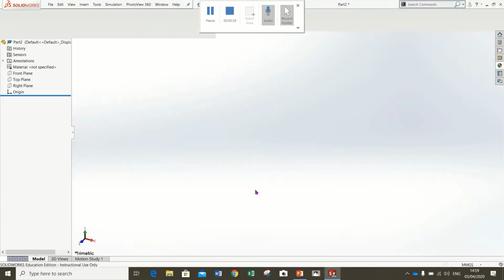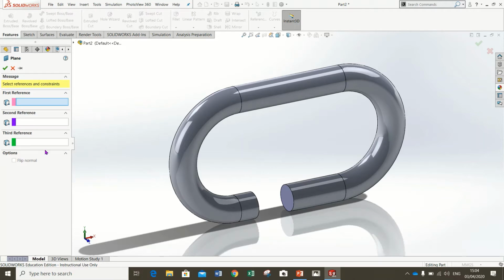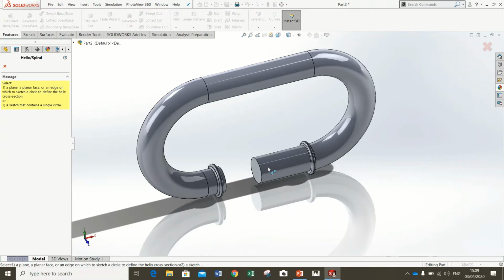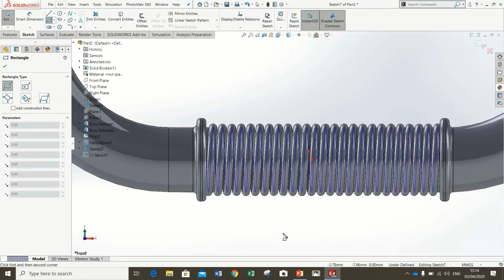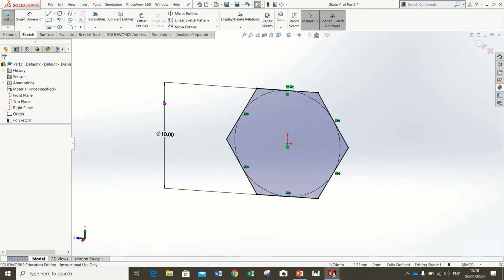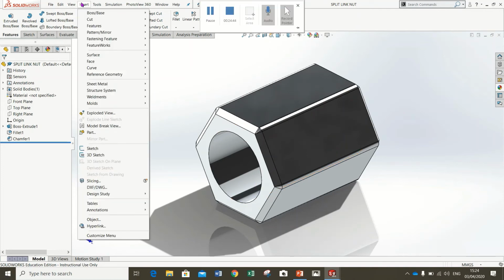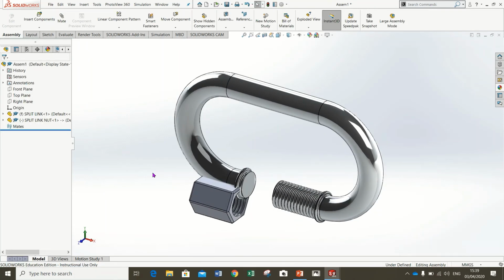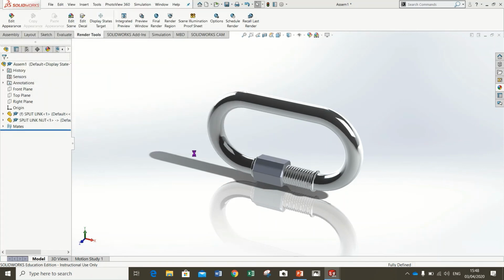Solidworks SPLIT LINK TUTORIAL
DCG, SPLIT LINK, SOLIDWORKS, TUTORIAL, HELIX & SPIRAL,
COMBINE, FEATURE